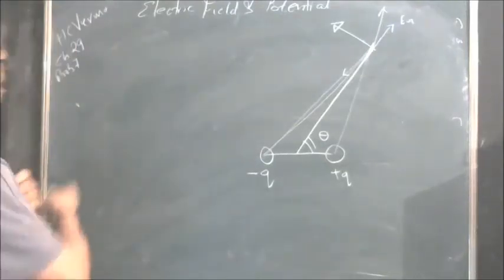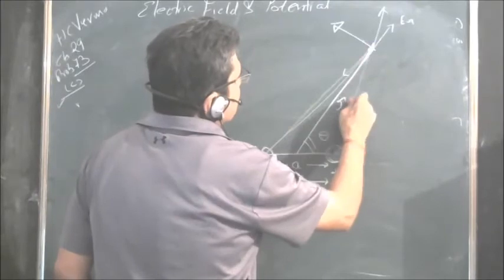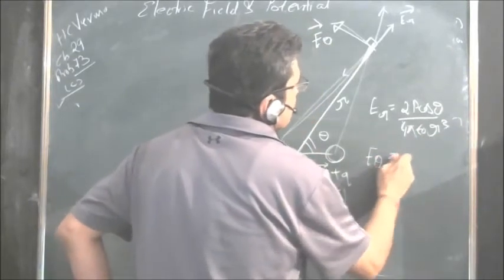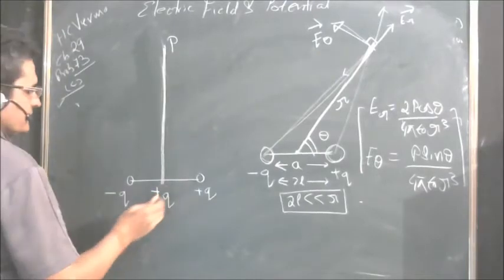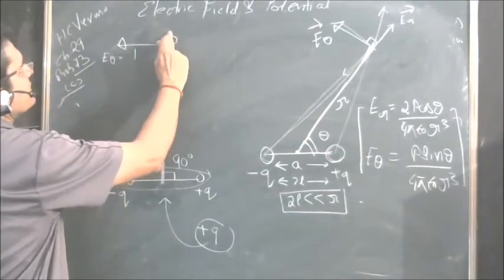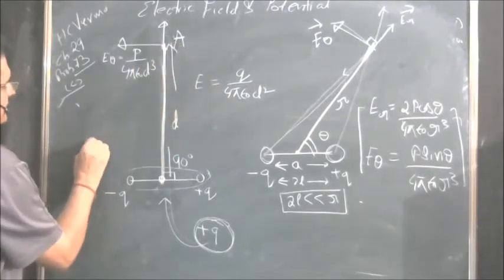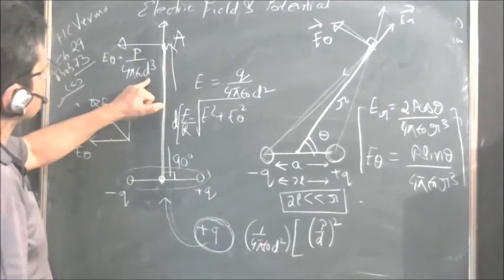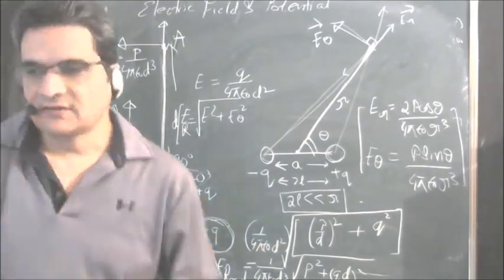solution hc verma problem 73 chapter 29-resultant electric field dipole and charge